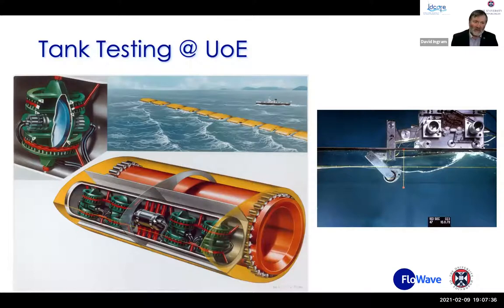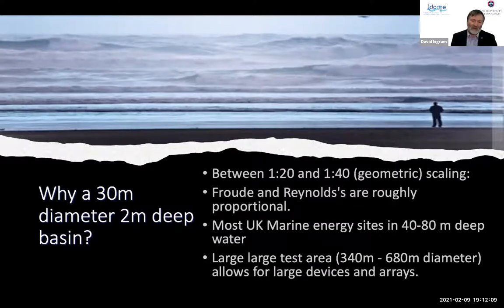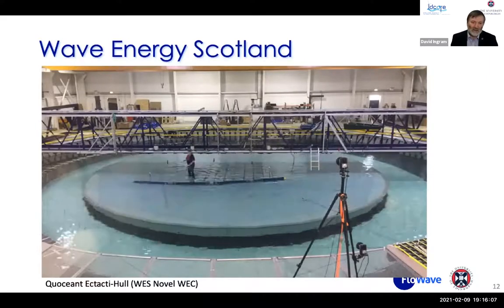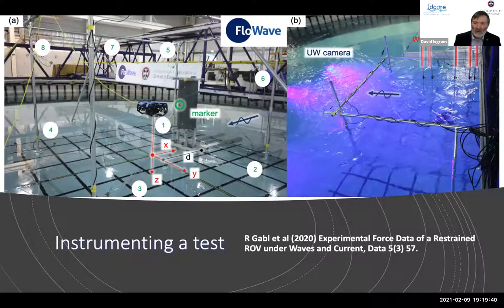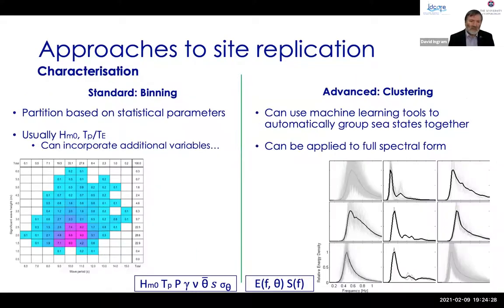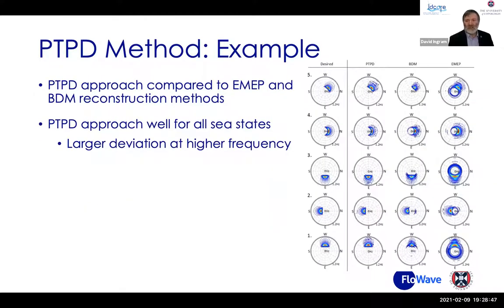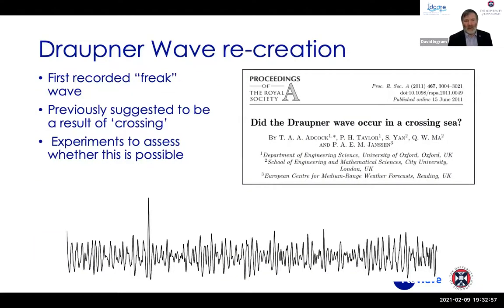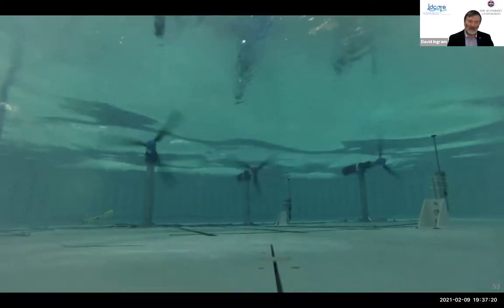Engineering an indoor maelstrom: the FloWave facility.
Professor Ingram’s presentation will give an overview of the design and applications of Edinburgh’s unique Flowave facility. Established in 2013 the FloWave TT ocean energy research facility is designed to test physical scale models of marine renewable energy devices, in a combined wave and current environment. Unlike the traditional rectangular wave tanks the Flowave is a 25-metre diameter circular tank, with 168 active-absorbing wave makers around the circumference, and 28 pumps arranged beneath the raisable floor. These allow the creation of multi-directional random waves with current in any direction across the diameter.